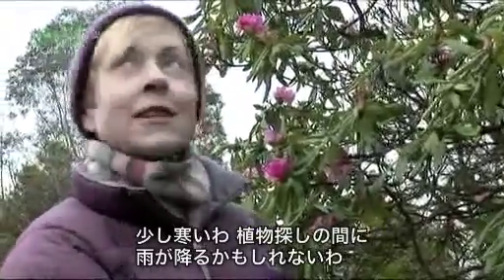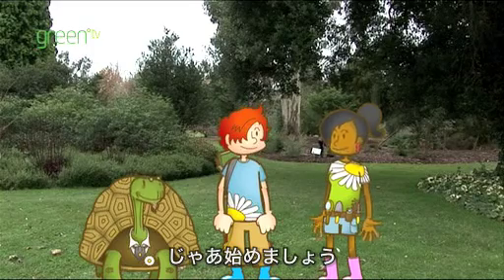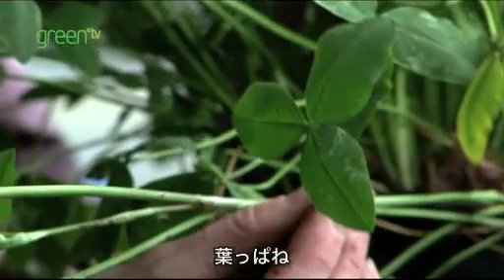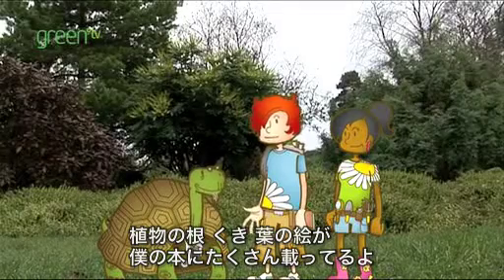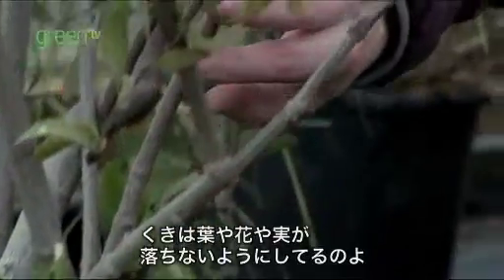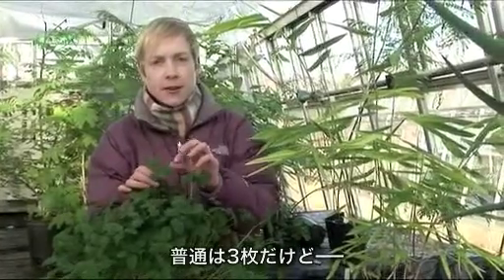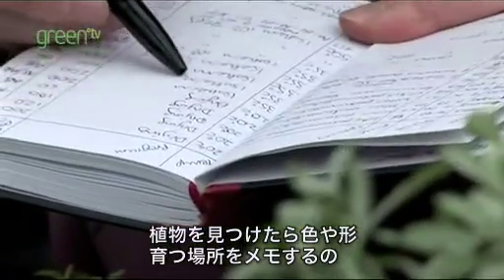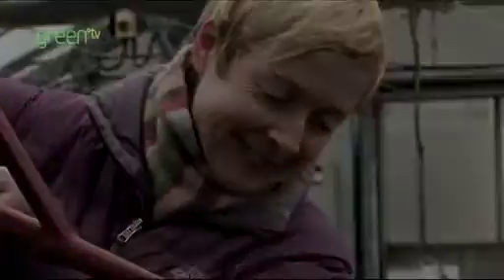素敵な植物大発見Part2～植物の不思議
植物の根、茎、葉などの構成要素に着目してその仕組みを学びます。